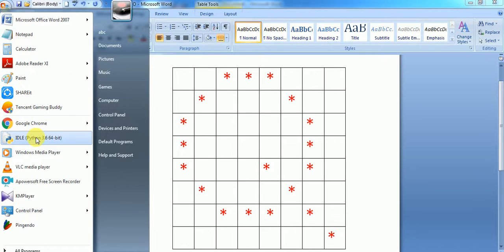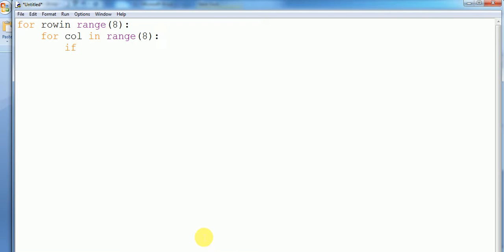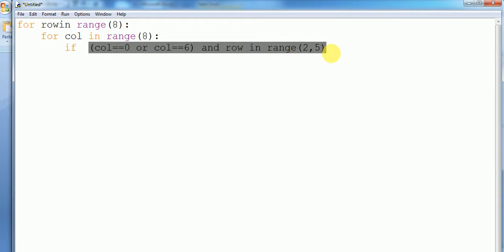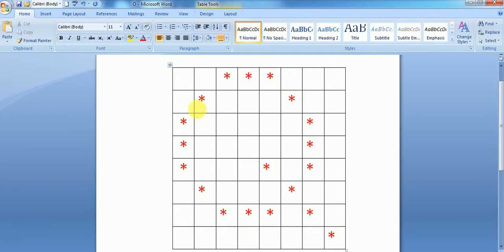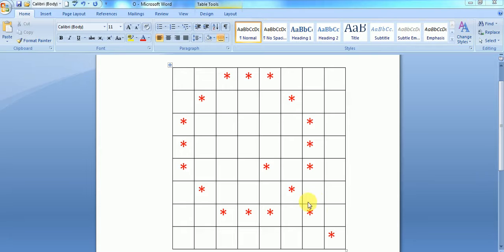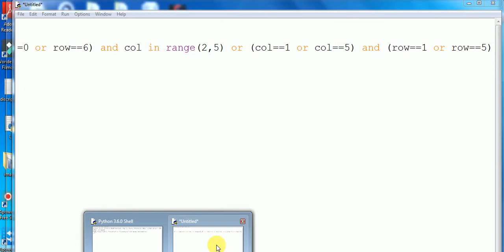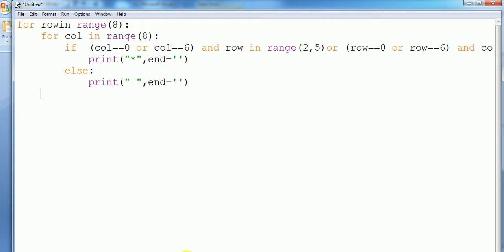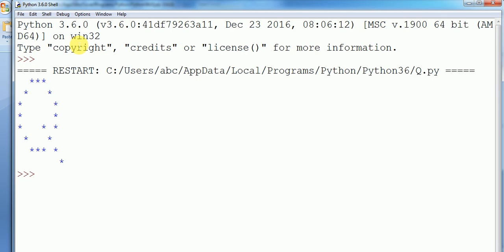python pattern program to print Q shape by using for loop mostly asked question in pattern printing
hi friends in this video  we  printed the pattern Q  by using python
if  you have any doubt  please ask me i will try to solve
int() function in Python and Python 3 converts a number in given base to decimal it  is used in all the standard conversions. For example conversion of binary to decimal, binary to octal, binary to hexadecimal.

after we use for loop to print "*" multiple time
by using for loop we can  reduce the length of our program

range() is a built-in function of Python. It is used when a user needs to perform an action for a specific number of times. range() in Python(3.x) is just a renamed version of a function called xrange in Python(2.x). The range() function is used to generate a sequence of numbers.

range() is commonly used in for looping hence, knowledge of same is key aspect when dealing with any kind of Python code. Most common use of range() function in Python is to iterate sequence type (List, string etc.. ) with for and while loop.

Python range() Basics :
In simple terms, range() allows user to generate a series of numbers within a given range. Depending on how many arguments user is passing to the function, user can decide where that series of numbers will begin and end as well as how big the difference will be between one number and the next.range() takes mainly three arguments.

The simplest way to produce output is using the print() function where you can pass zero or more expressions separated by commas. This function converts the expressions you pass into a string before writing to the screen.

Syntax: print(value(s), sep= ‘ ‘, end = ‘\n’, file=file, flush=flush)

Parameters:
value(s) : Any value, and as many as you like. Will be converted to string before printed
sep=’separator’ : (Optional) Specify how to separate the objects, if there is more than one.Default :’ ‘
end=’end’: (Optional) Specify what to print at the end.Default : ‘\n’
flush : (Optional) A Boolean, specifying if the output is flushed (True) or buffered (False). Default: False